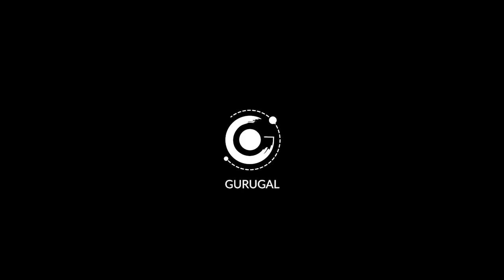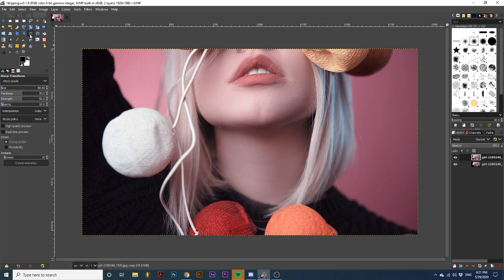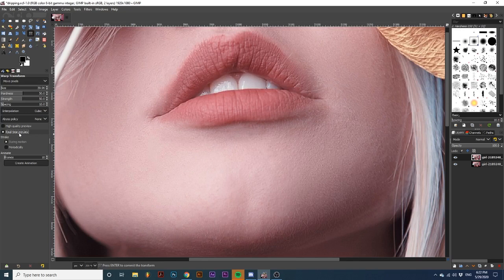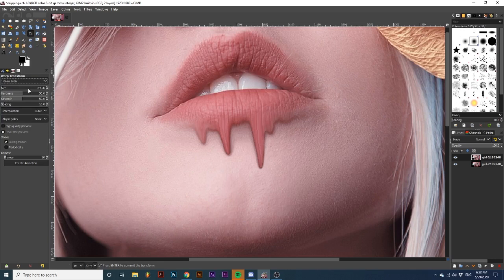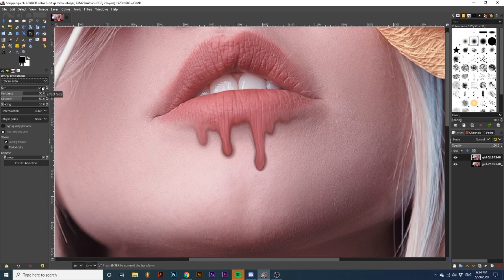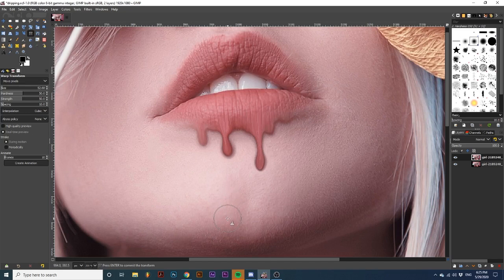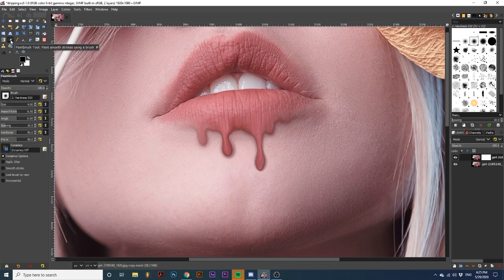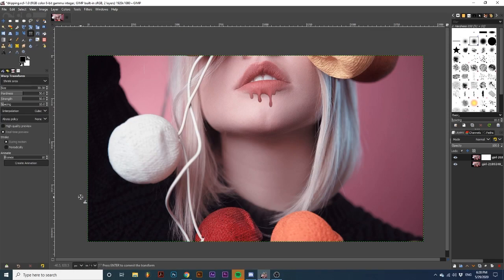GIMP | Drip Effect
In today's video, we will learn how to create an awesome drip effect in Gimp, using the Warp Transform tool.